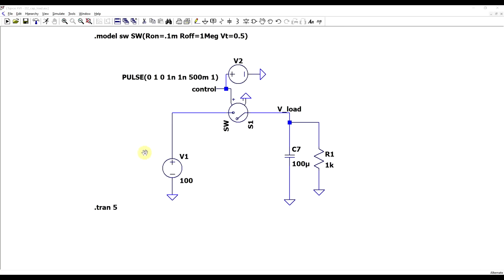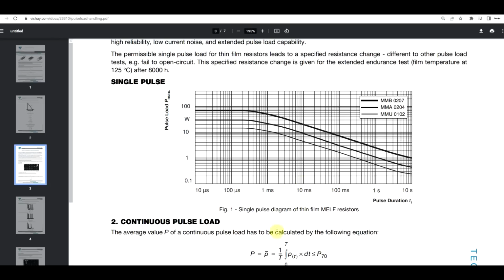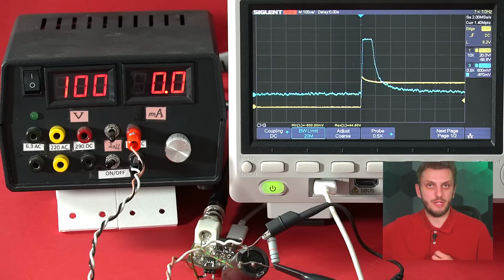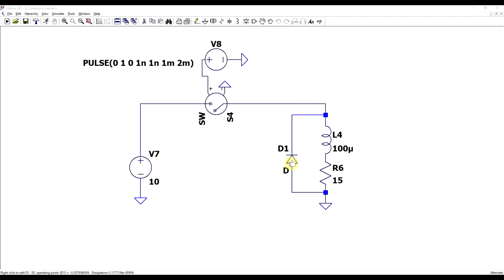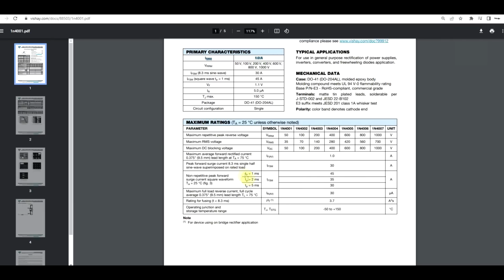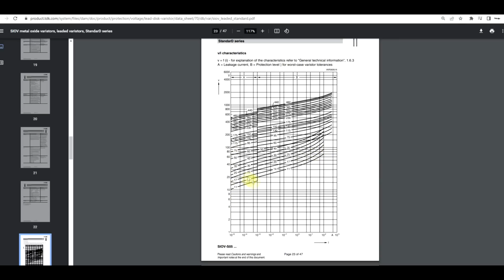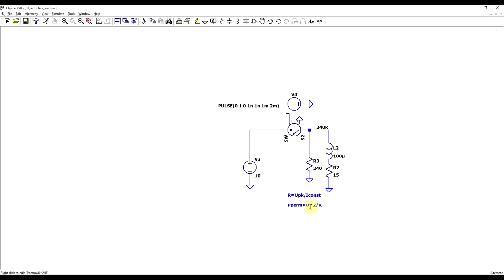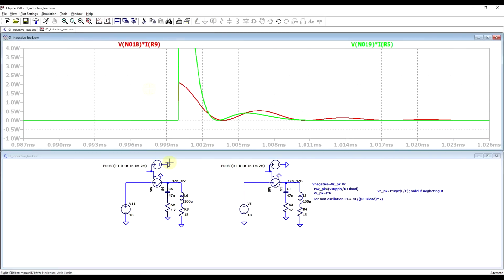Switch Contact Protection - Testing it Out (2/2)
#198 In this video I continue looking at protection methods for mechanical switches, by testing out some of the configurations. In most cases the biggest problem will not be figuring out what component value to use, but rather what component can actually withstand the transient conditions. I shortly look at capacitive loads, before moving onto inductive loads.